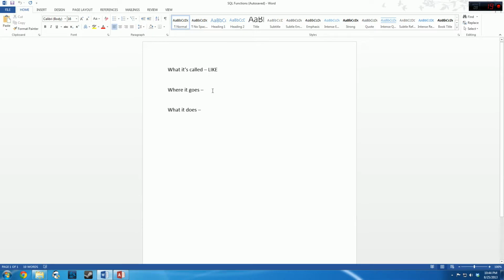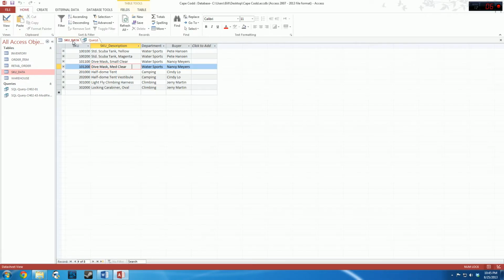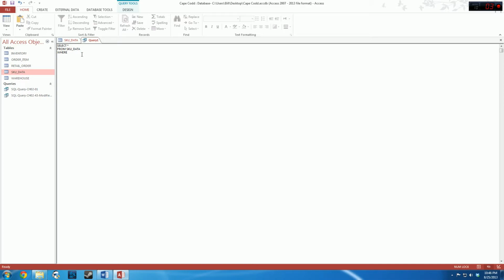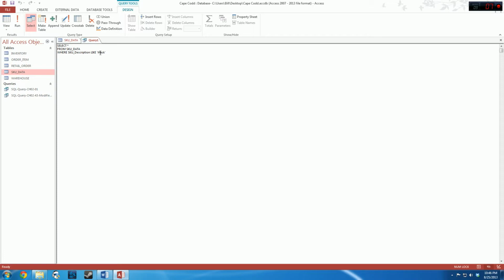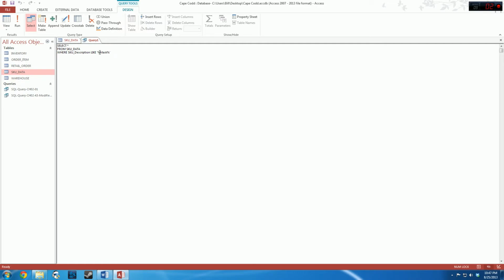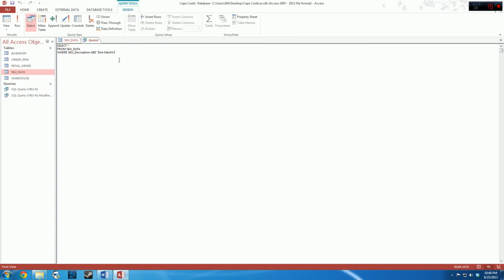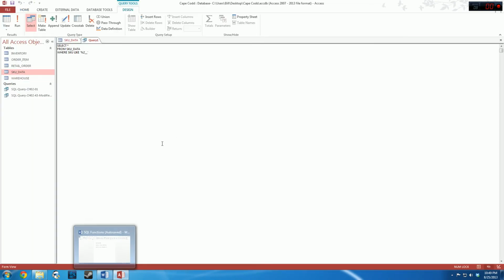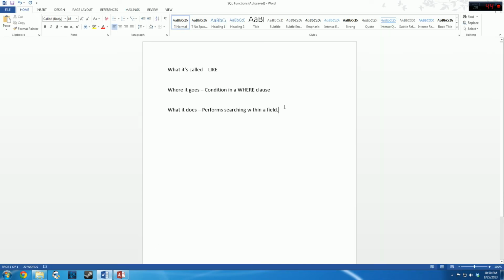CIS 300 Lesson 12 - The LIKE Operator